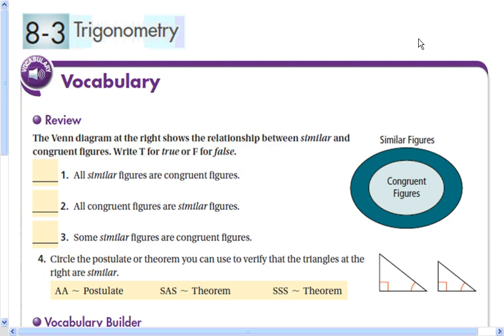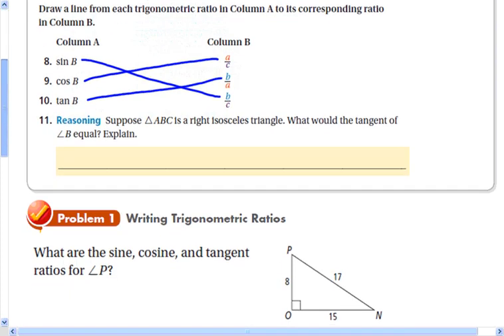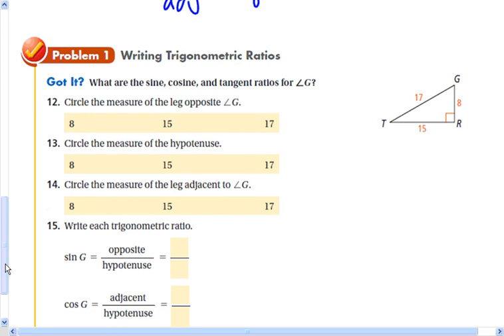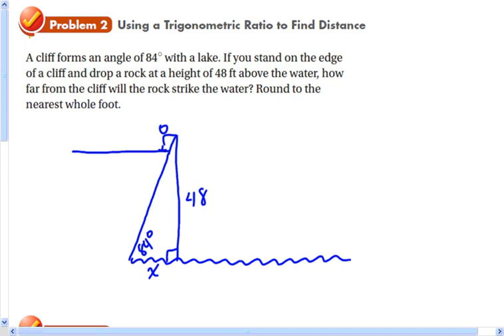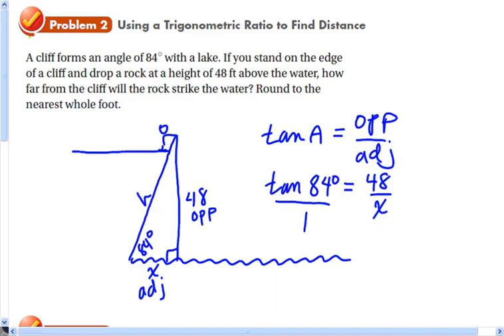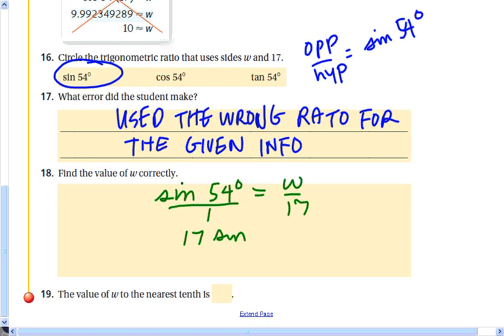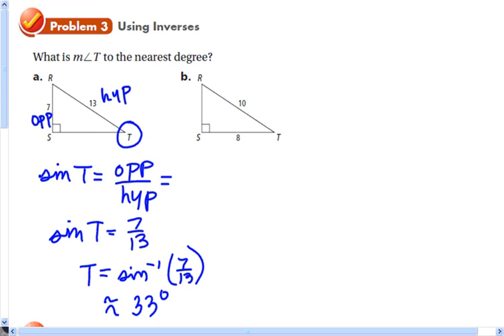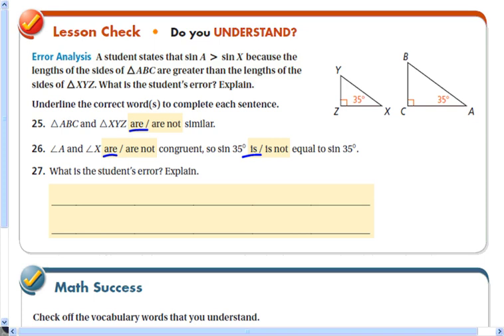Lesson 8 3